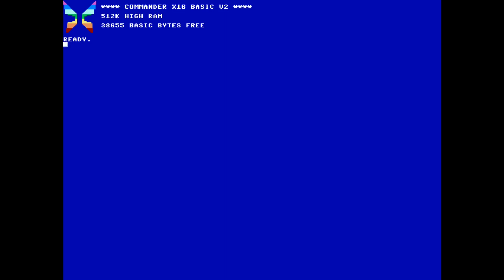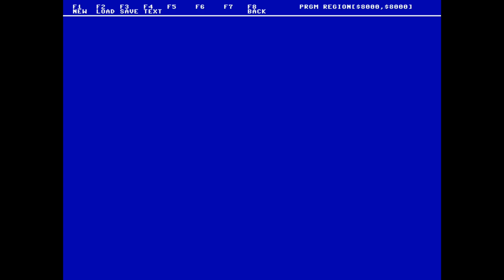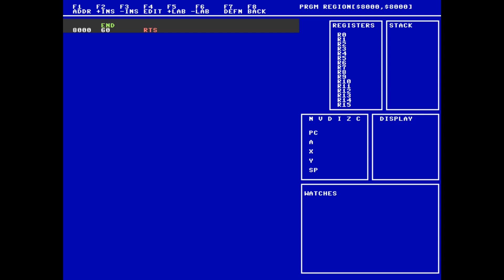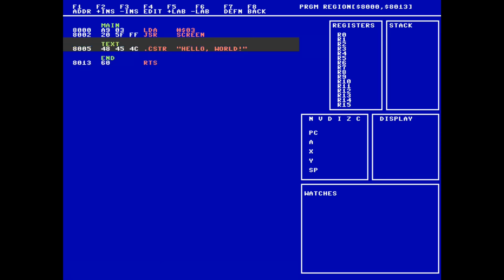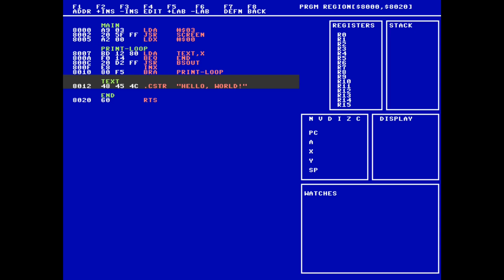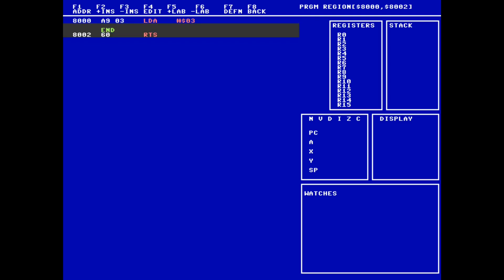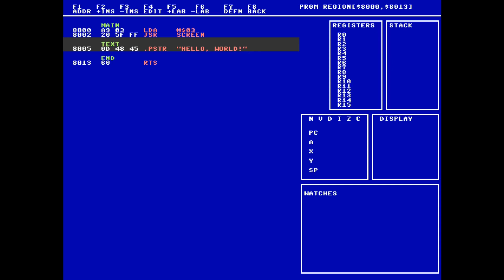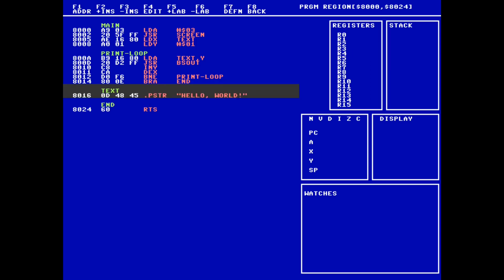Using the Commander X16 Integrated Assembly Environment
The Commander X16 has a built-in assembly environment that doesn't get much attention.  This is a quick demonstration of how to use it.

00:00 Intro
00:20 BASIC
01:13 Assembly with C-String
07:07 Assembly with P-String